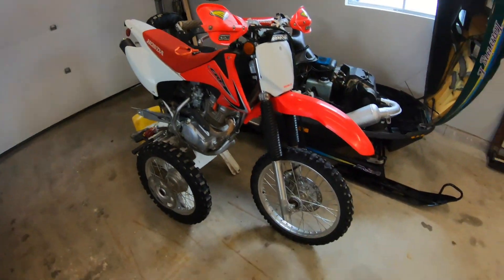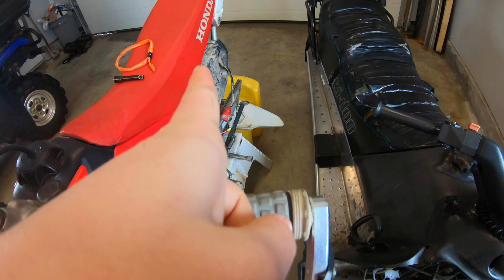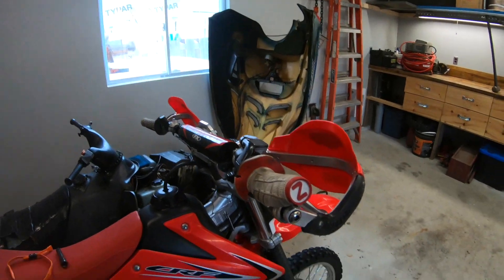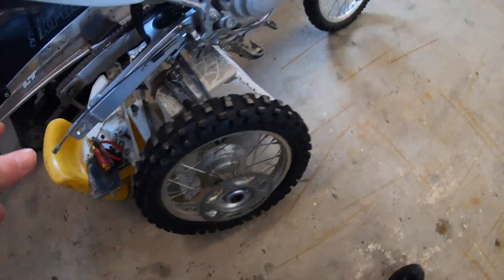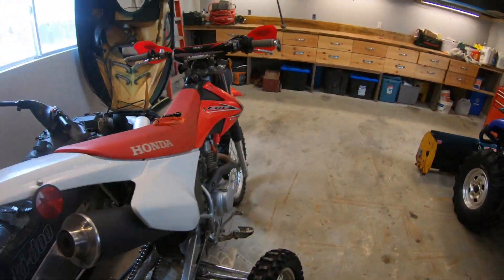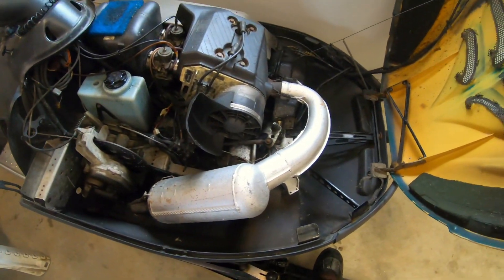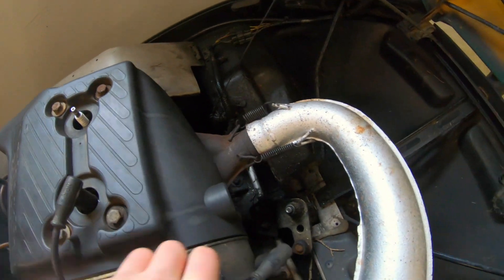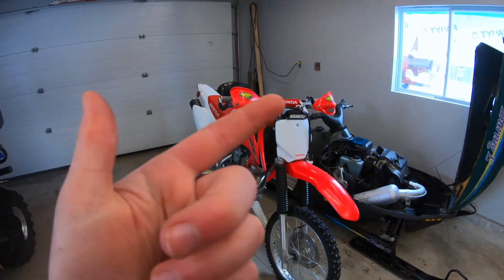GARAGE UPDATE!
This video is a GARAGE UPDATE!

I broke everything... But it’s all good because I’m gunna be fixing it all and there’s gunna be many more videos to come! I hope all you are enjoying the snowmobile vids! The weather has been crazy!